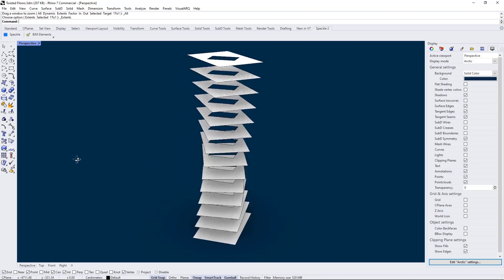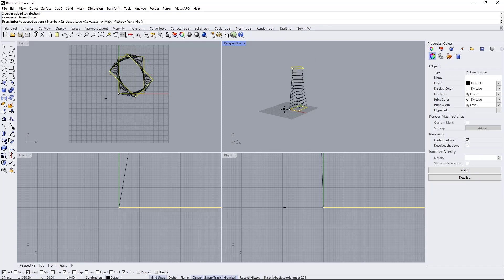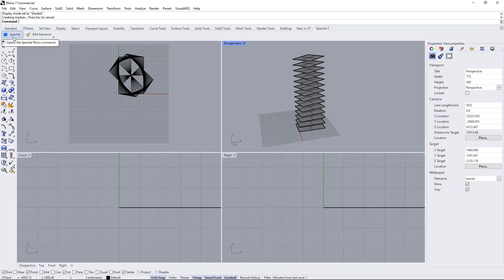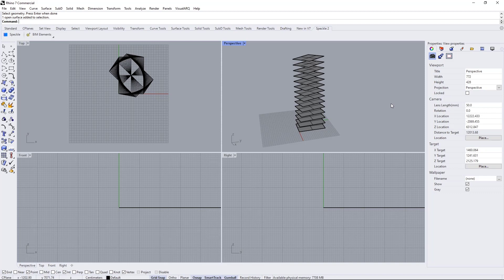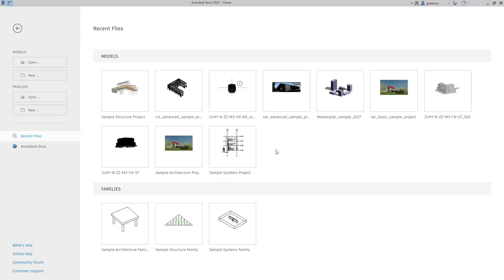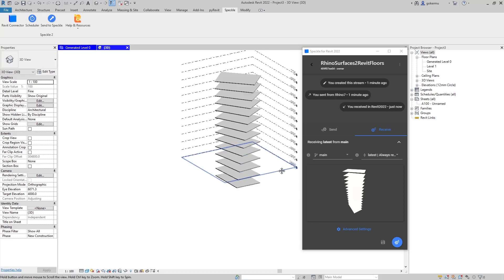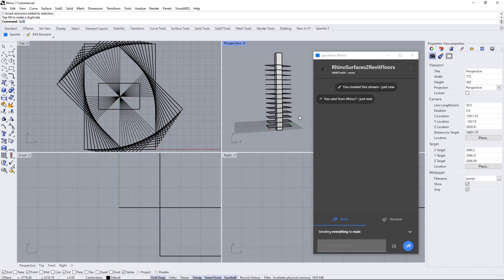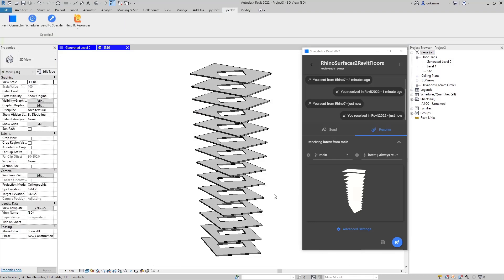Create Revit Floors from Rhino Surfaces🔄 | Revit to Rhino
In this video, we're going create Revit floors from Rhino surfaces. Lets get started!🏃‍♂️